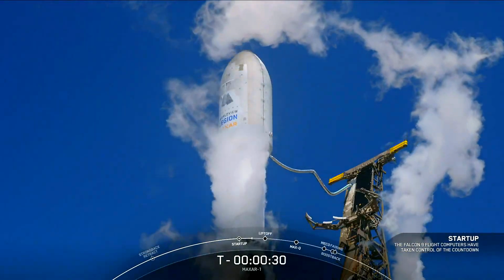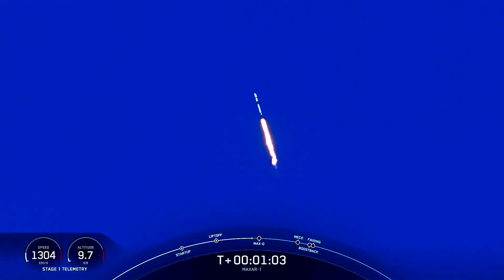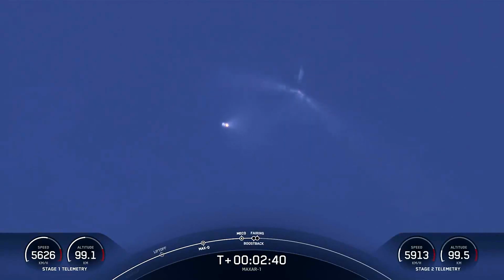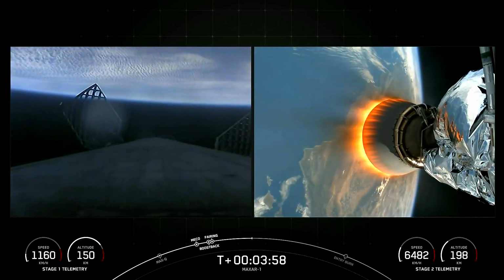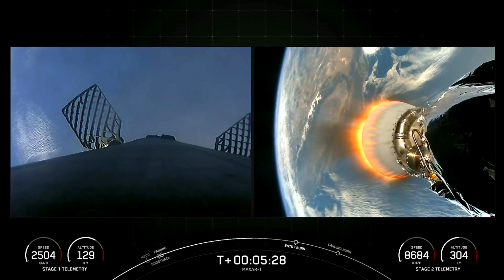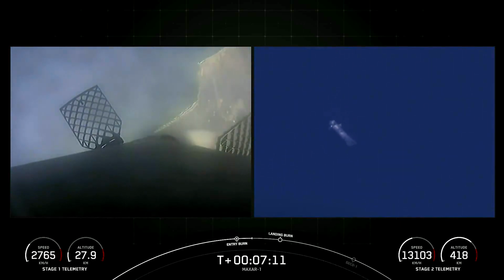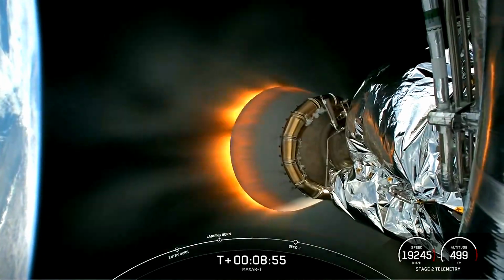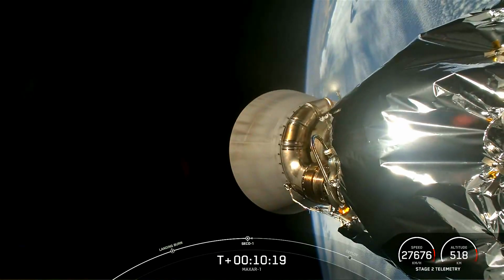SpaceX Falcon 9 Worldview Legion - Vandenberg Landing 🚀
A beautiful morning launch and booster landing on the Pacific Coast at Vandenberg Space Force Base of two Maxar commercial WorldView Legion Earth-imaging satellites said to have a resolution down to about one foot at the Earth's surface.

credit: SpaceX